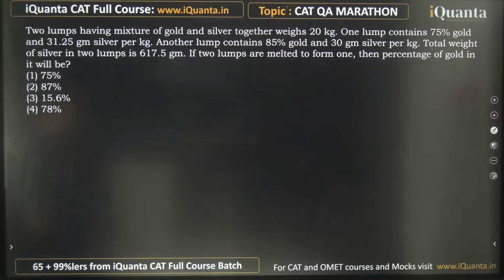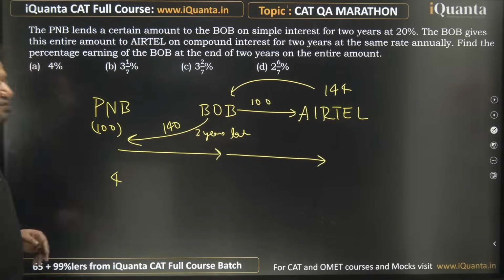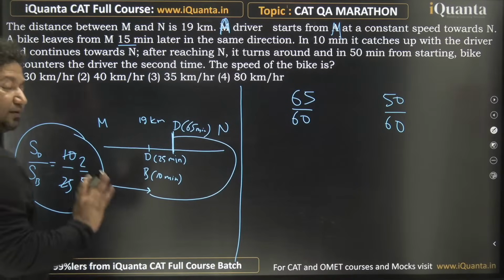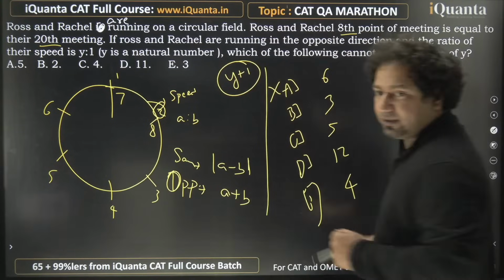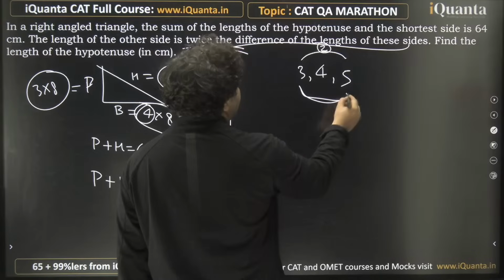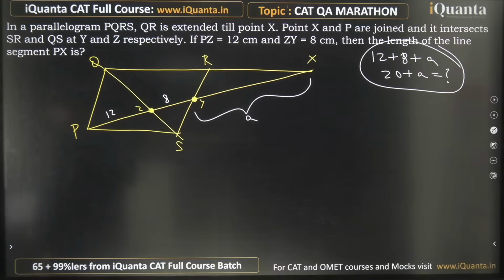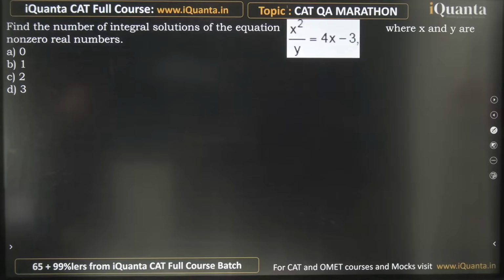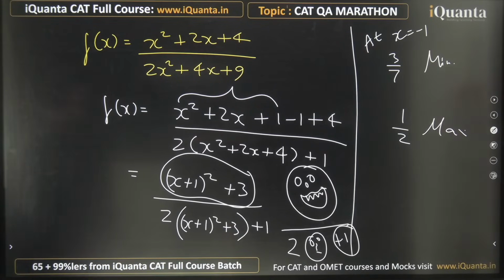CAT Quant Marathon : CAT 2023 Last Lap | Quantitative Ability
With last few days remaining for CAT 2023, brush up your Quantitative Aptitude in this CAT Quant Revision Marathon by iQuanta.